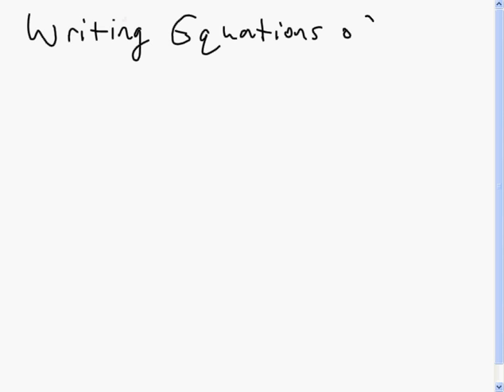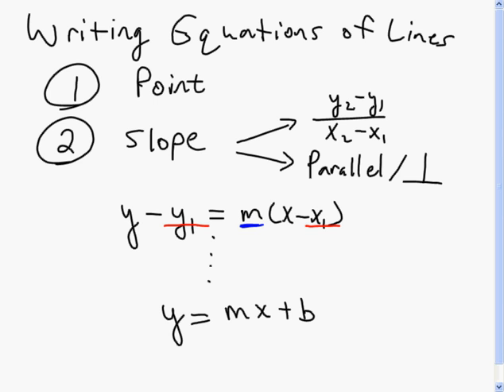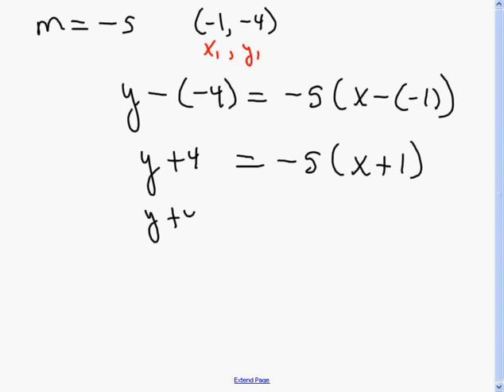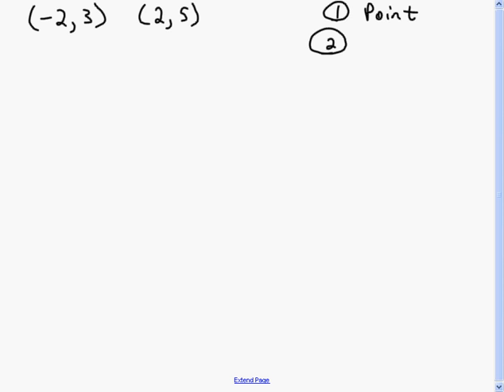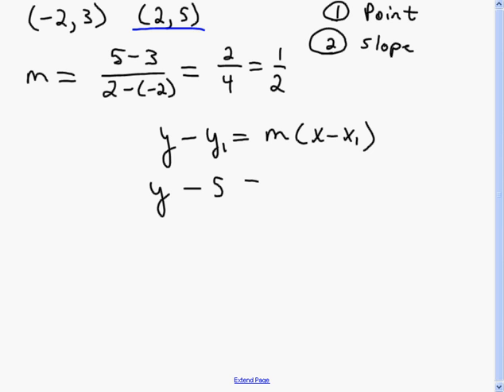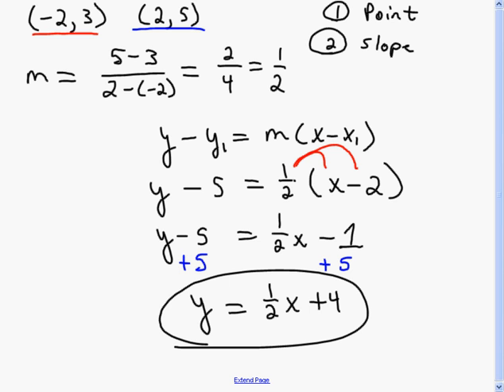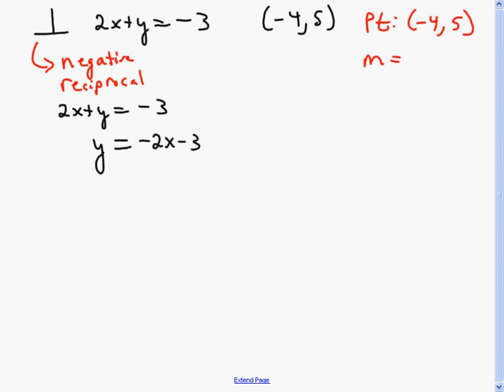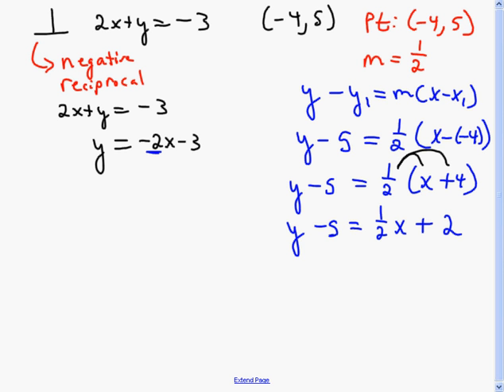writing equations of lines part 1